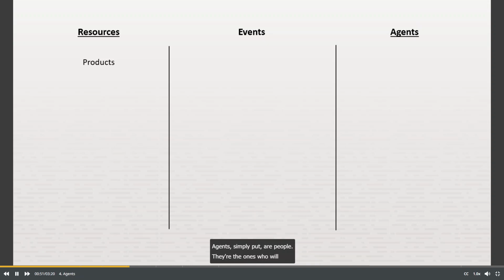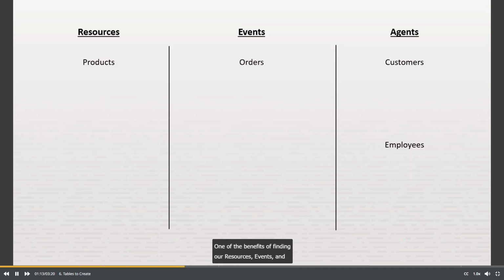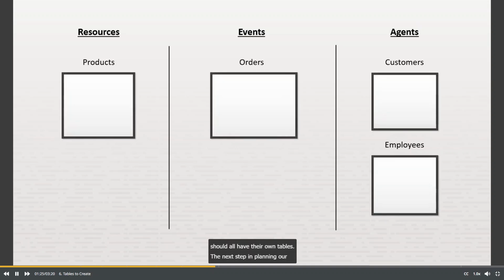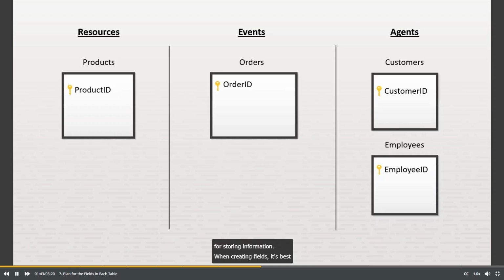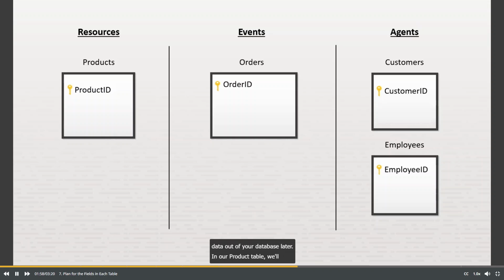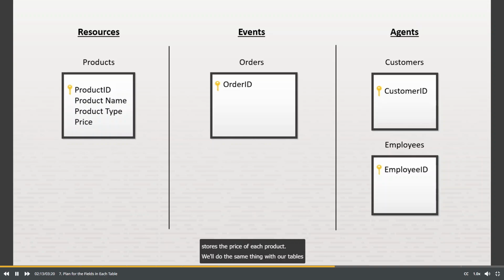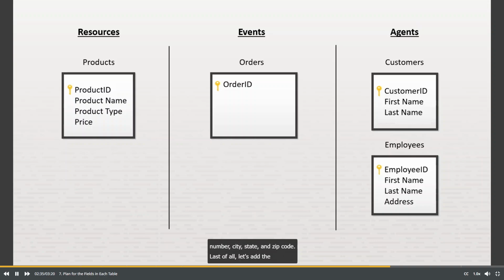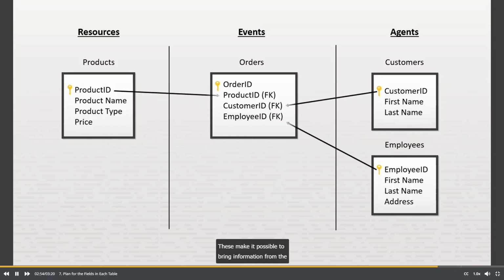Elec11 Database Planning